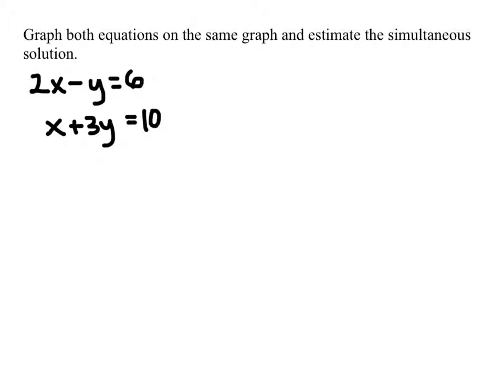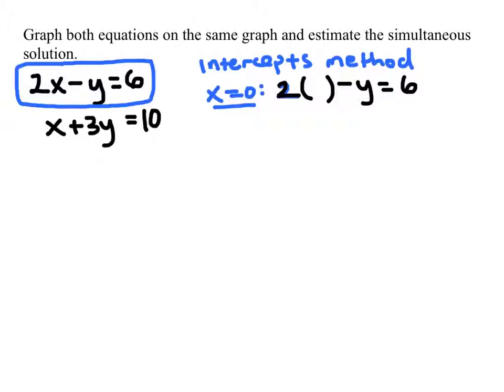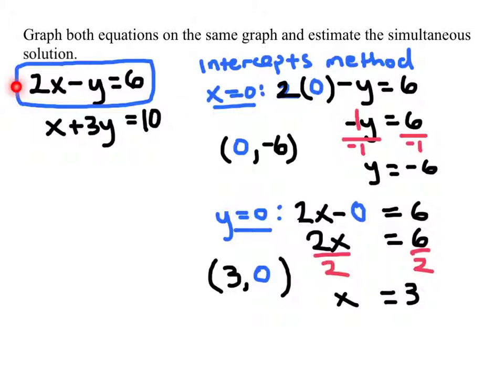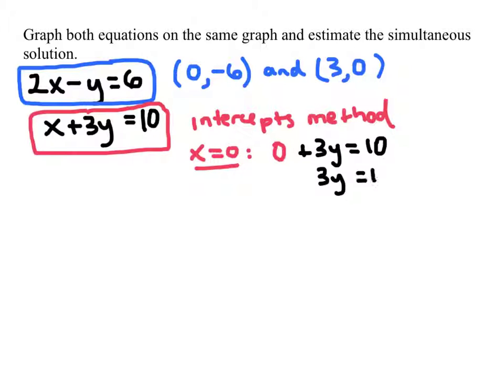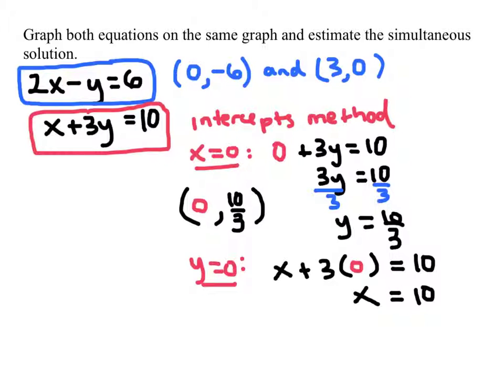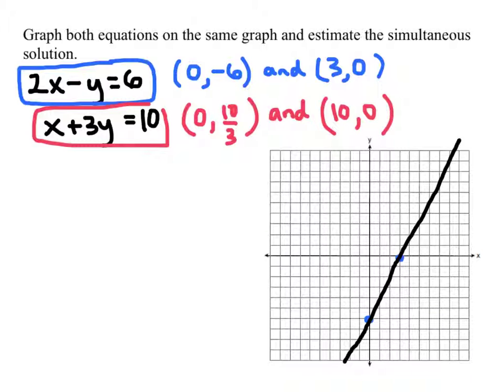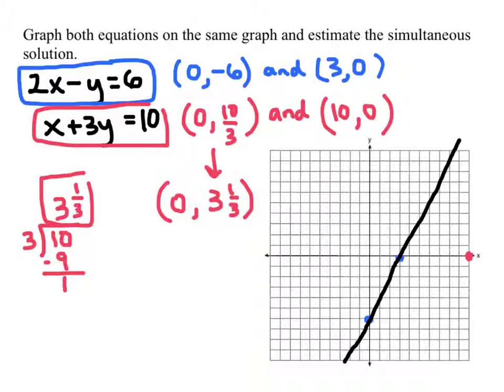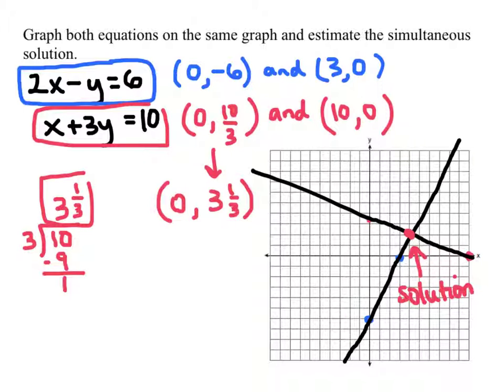Solving a System by Graphing (2)